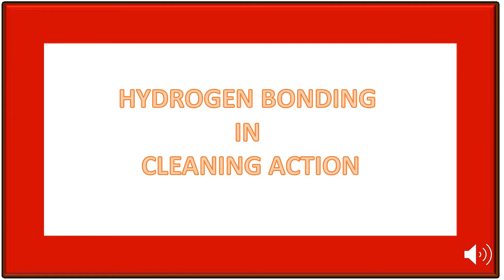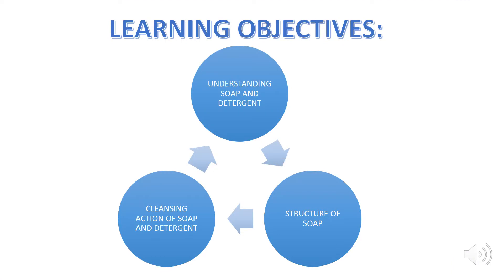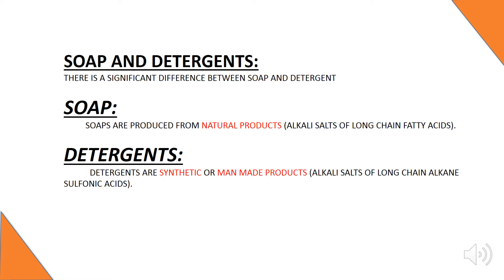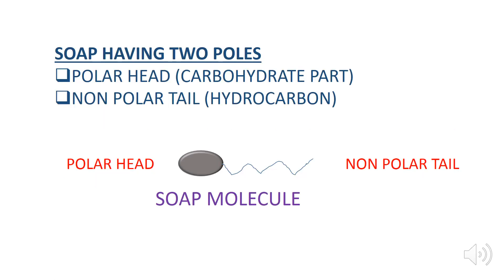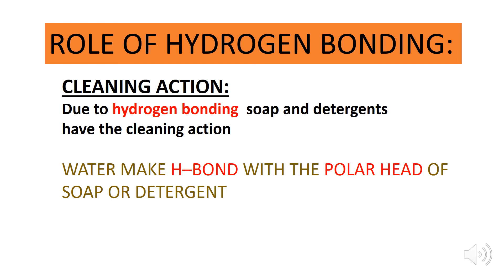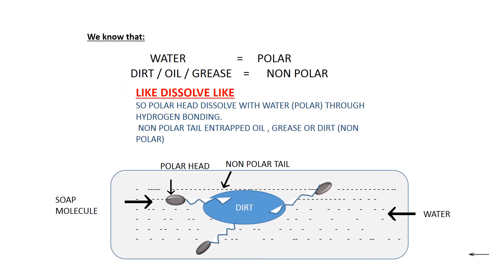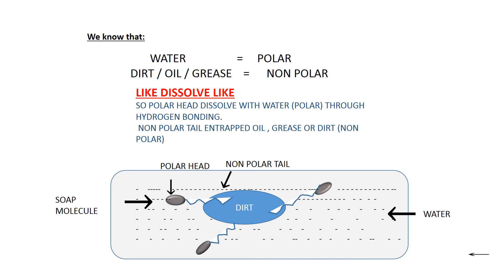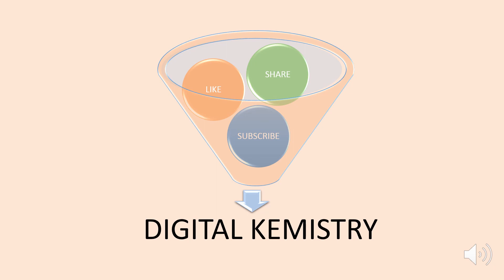IMPORTANCE OF HYDROGEN BONDING IN CLEANING ACTION - CHEMISTRY ANIMATION | DIGITAL KEMISTRY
THIS VIDEO IS ABOUT THE IMPORTANCE OF HYDROGEN BONDING IN THE CLEANSING ACTION OF SOAP AND DETERGENT. EXPLAINS HOW DOES SOAP CLEAN,  ALSO EXPLAIN THE SIGNIFICANT DIFFERENCE BETWEEN SOAP AND DETERGENT, STRUCTURE OF SOAP  AND THE MECHANISM OF CLEANSING THAT POLAR DISSOLVE IN POLAR AND NON POLAR DISSOLVE IN NON-POLAR SUBSTANCES.